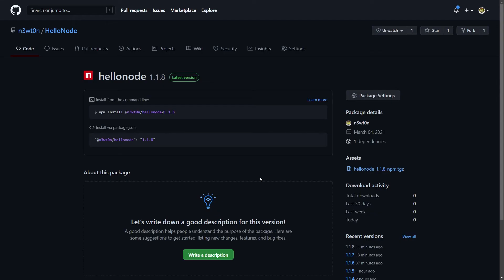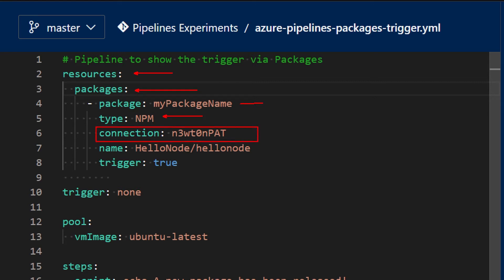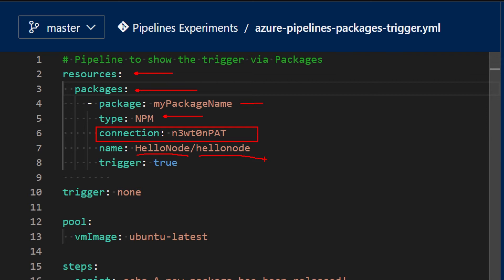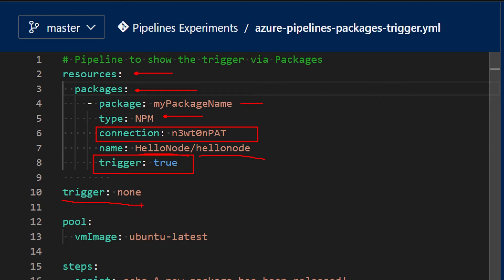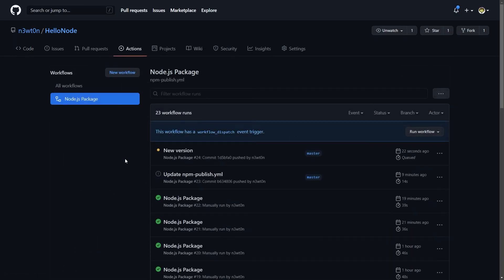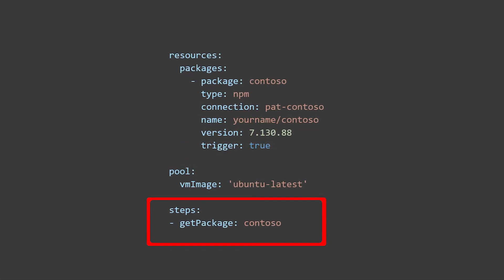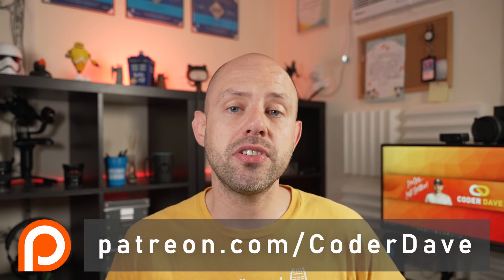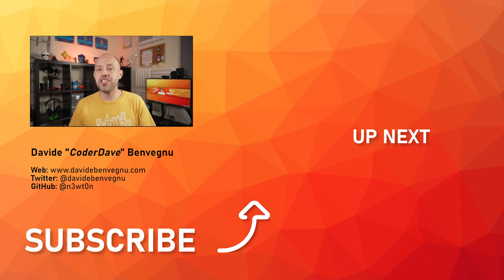How to Trigger Azure Pipelines for a GitHub Package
You can consume NuGet and npm GitHub packages as a resource in YAML pipelines. And you can start Azure Pipelines for new GitHub packages as well!

In this video I'm going to show you how to trigger Azure Pipelines for a GitHub package, using the Azure Pipelines Resource trigger, so you can enable automated pipeline triggers when a new package version gets released.

🆘 NEED HELP? 🆘

⏲TIMESTAMPS
0:00 Intro
0:40 Why Packages Triggers
1:08 How to setup Pipelines
3:22 How this works
4:28 Download a package
4:46 Announcement
5:24 Bloopers

❓QUESTIONS?